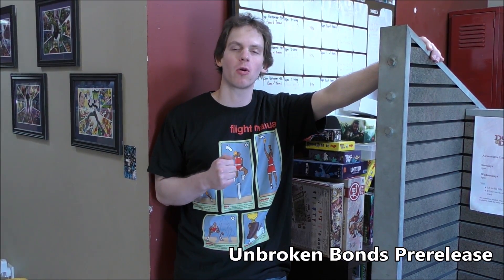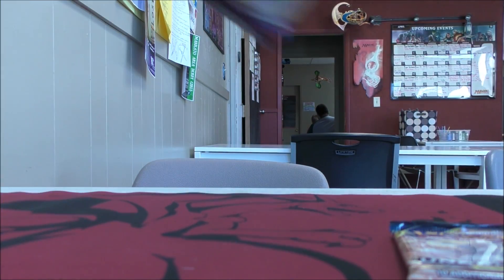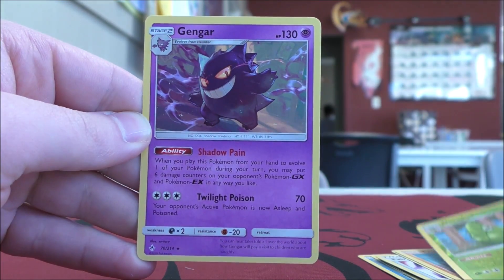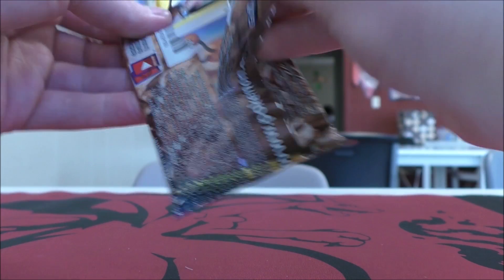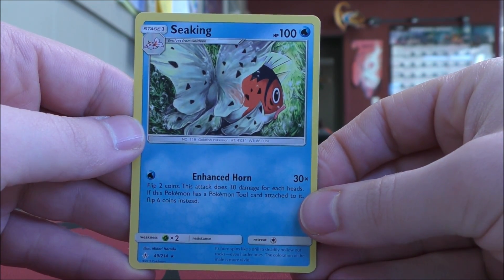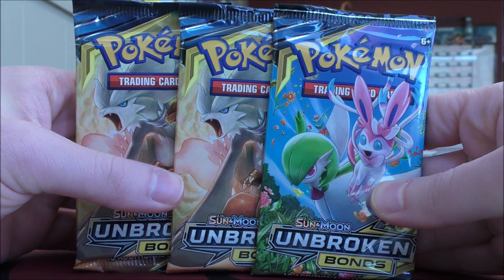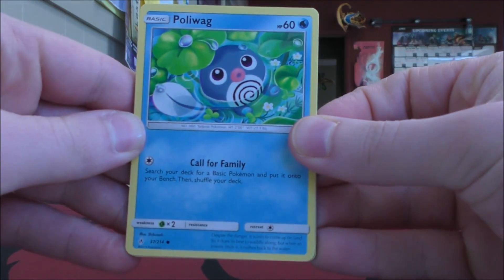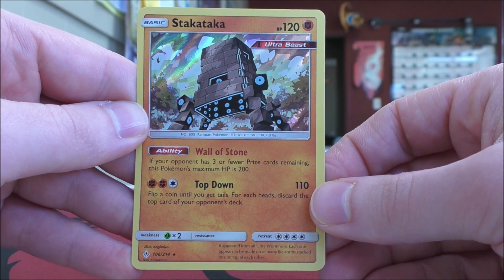Unbroken Bonds Prerelease with PrimetimePokemon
PrimetimePokemon attends an Unbroken Bonds Pokemon TCG Prerelease event at The Dork Den in Mankato, MN.

This video details my experience at The Dork Den during the prerelease event, including Unbroken Bonds booster pack openings, deck building, battle results, and my thoughts on the brand new set.